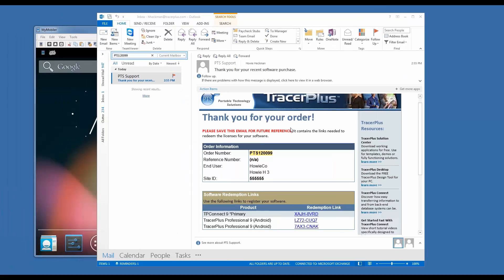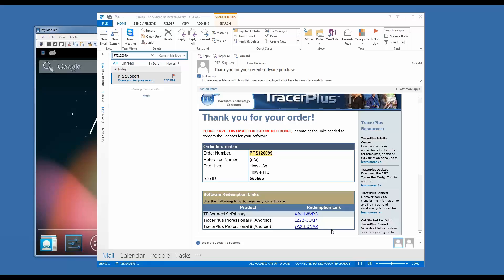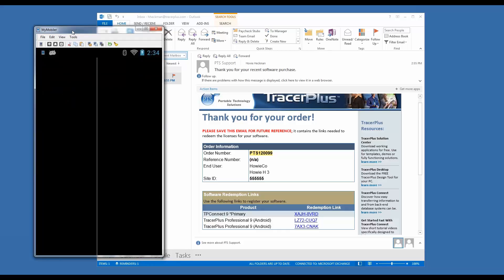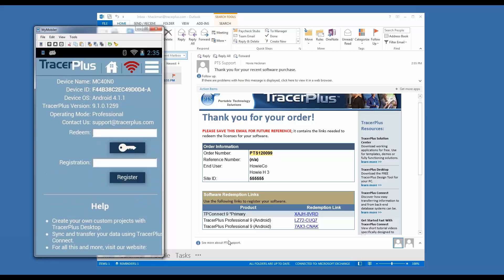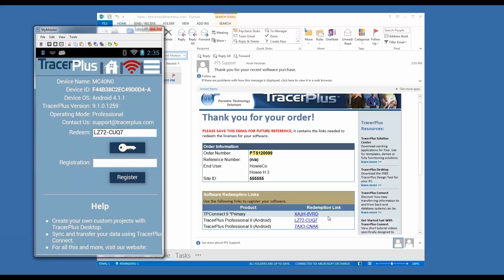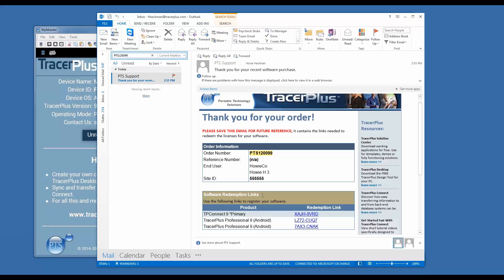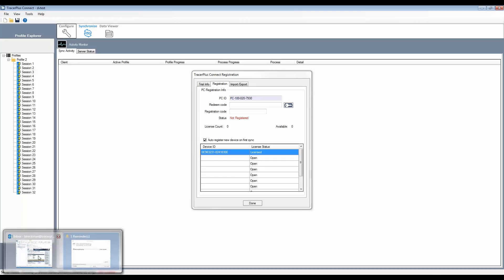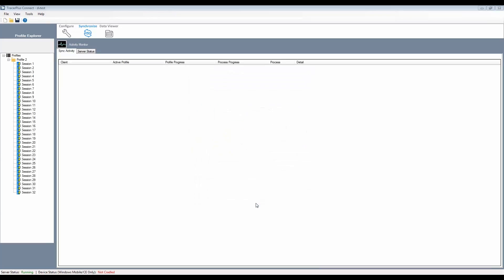TracerPlus Software Registration Instructions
Learn how to register your TracerPlus mobile software. This includes the TracerPlus mobile client as well as TracerPlus Connect data synchronization software.